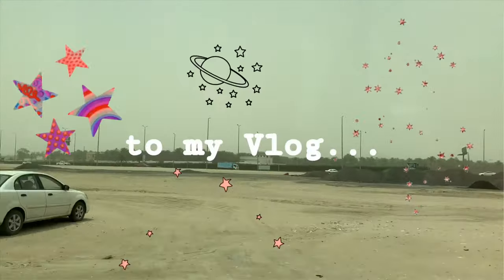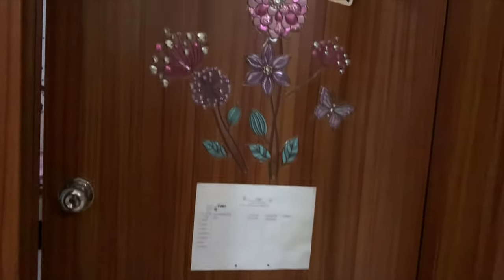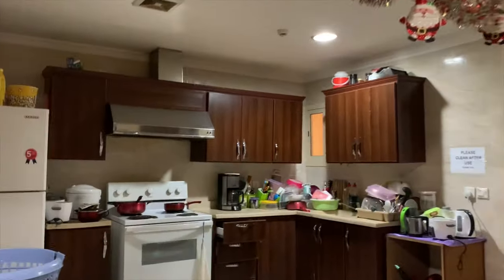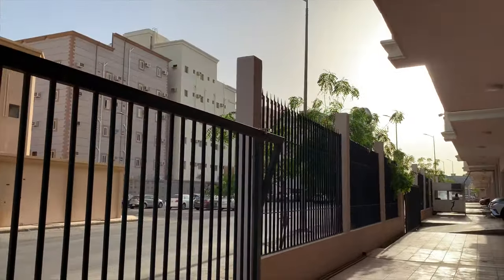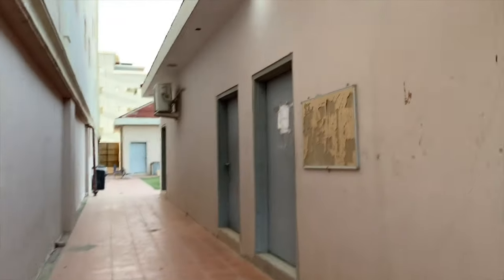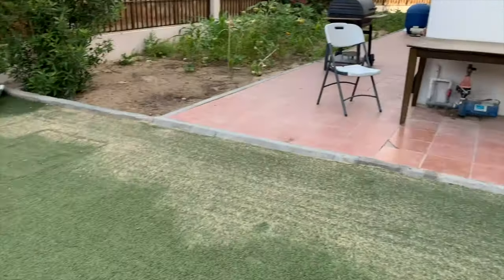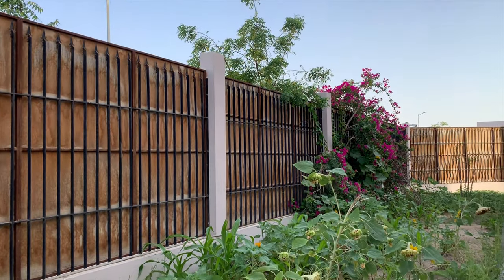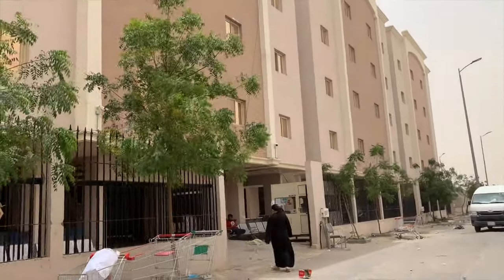Vlog 2: Nurse Accommodation Tour in Saudi Arabia|PinoyNurseInSaudiArabia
Dahil lockdown ngayon at na stranded ako dito sa Saudi until now hindi parin ako nakakauwi, tara mag Vlog! Ano itsura ng loob ng Accommodation na pinagstyan ko for morethan 2 years dito sa Saudi Arabia? Tara, manood!😂 dahil extended ang lockdown sa Pinas at alam kong bored ka na sa bahay nyo... panuorin mo nalang 'tong vlog ko!